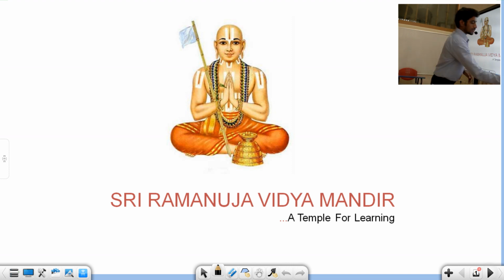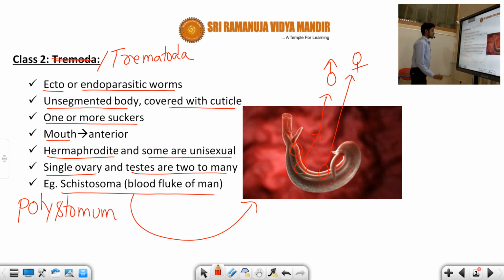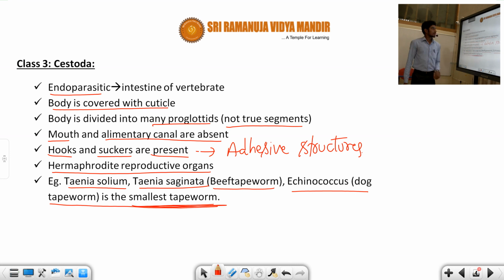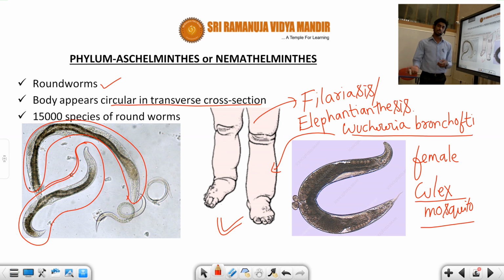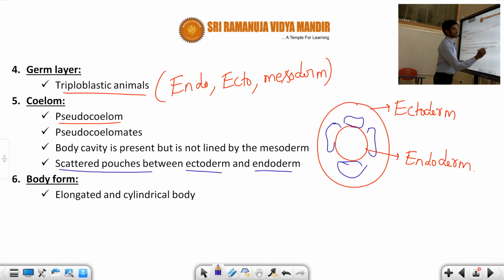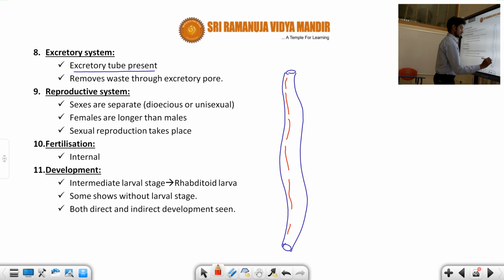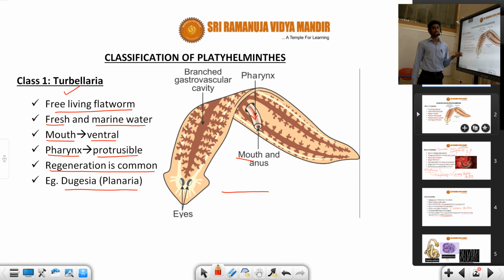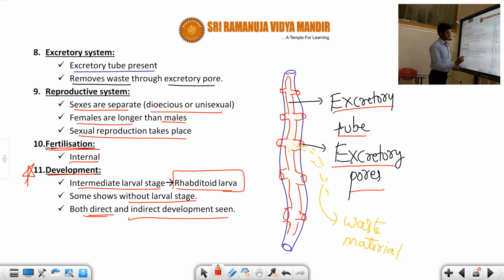ANIMAL KINGDOM_CLASSIFICATION OF PLATYHELMINTHES AND ASCHELMINTHES_LEC_13_LIVE